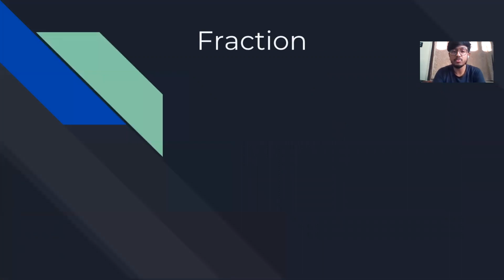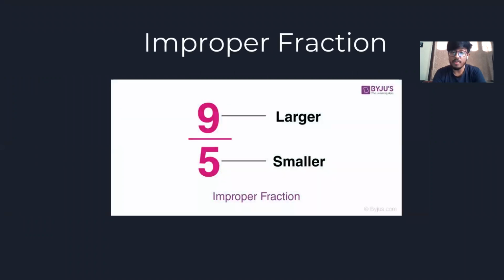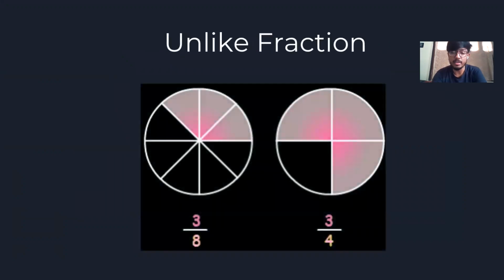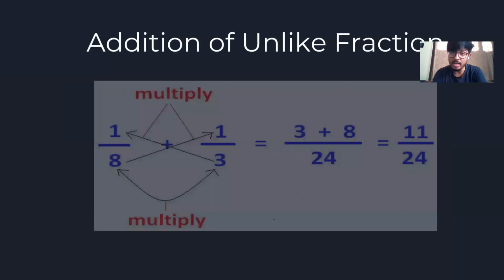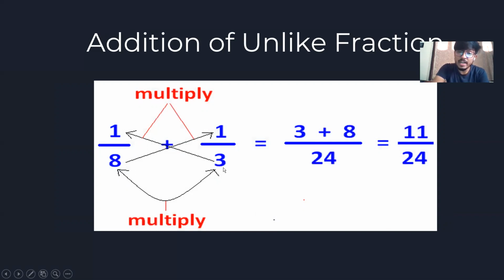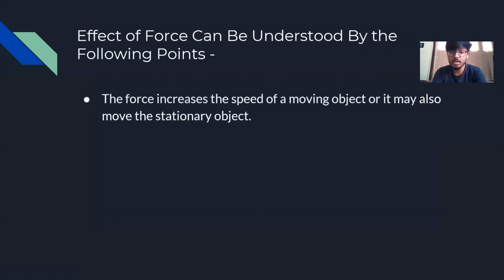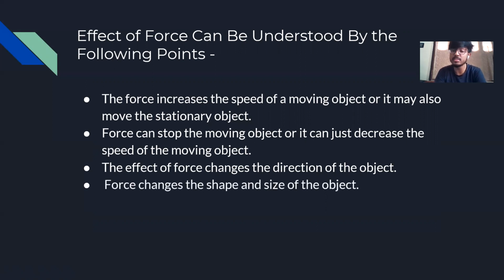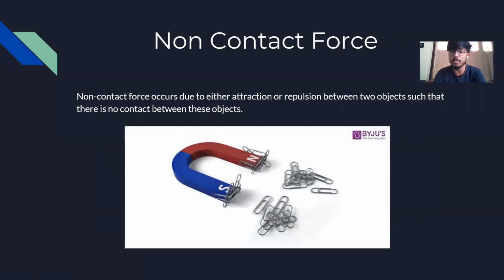LINKSMIND CLASSES | ANIMESH MONDAL | MATHS